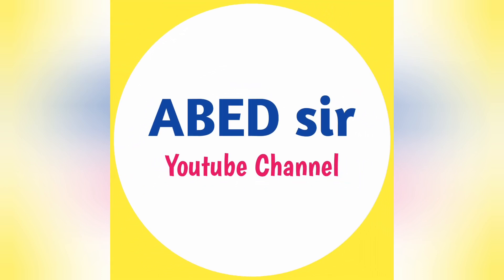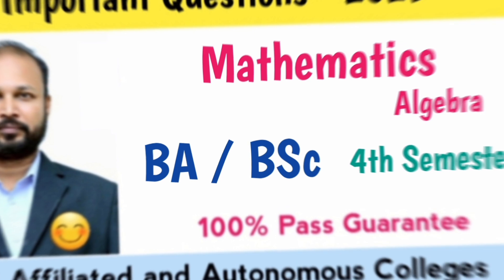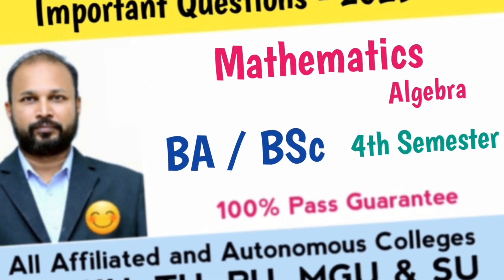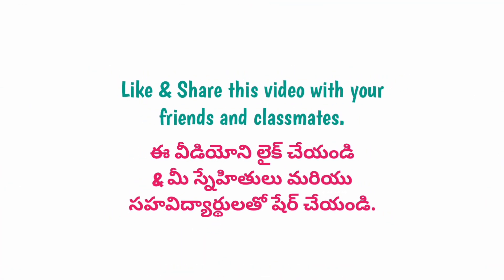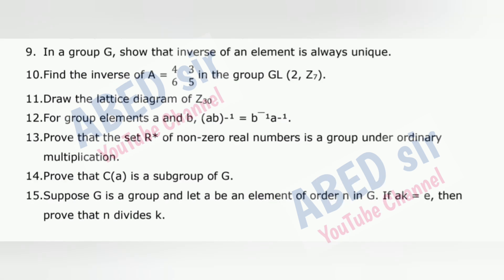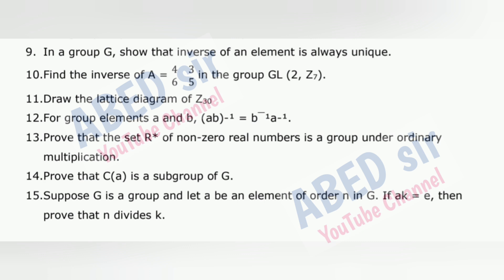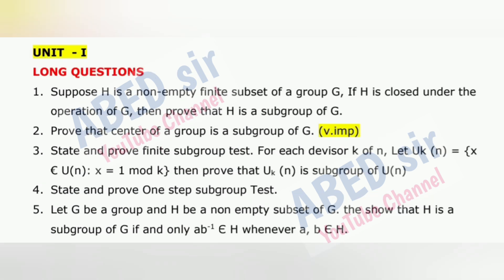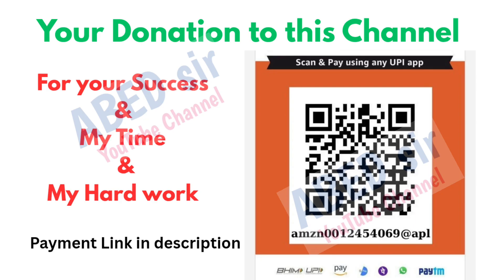Maths Algebra Important Questions 2025 BA BSc IV Semester 4th Sem Imp Mathematics OU KU TU PU MGU SU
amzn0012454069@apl